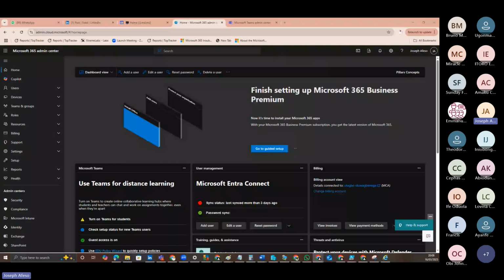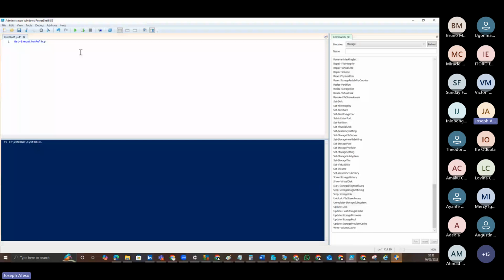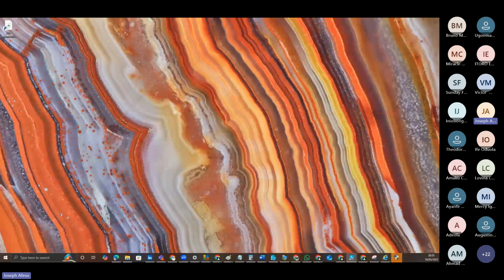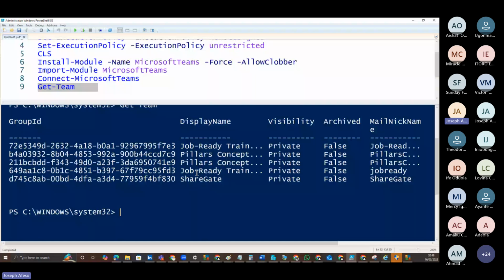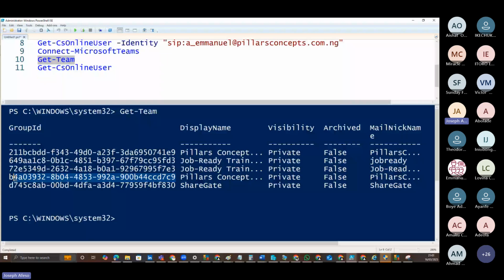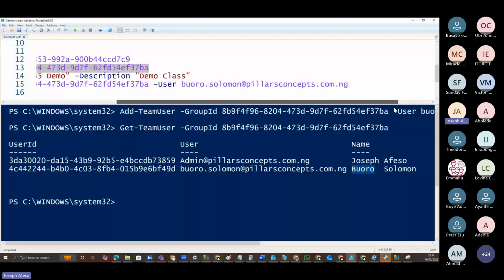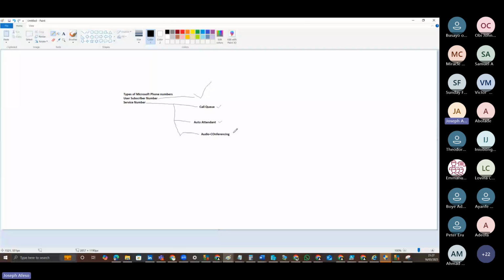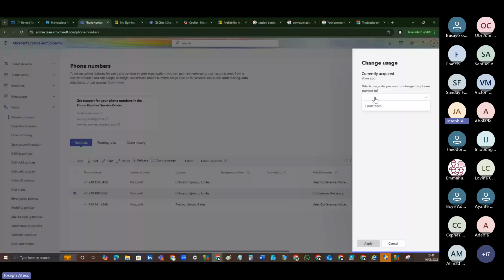Exploring Microsoft Teams Voice Part 2 | Joseph Afeso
This is the 10th Class in the intermediate mentorship series Speaker: Joseph Afeso Organizers: Olajumoke Toriola, Emmanuel Itoje, Joseph Afeso, Rafiah Abdulsalam and Emmanuel Oyimafu